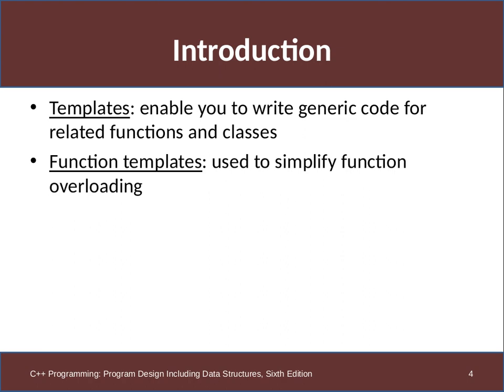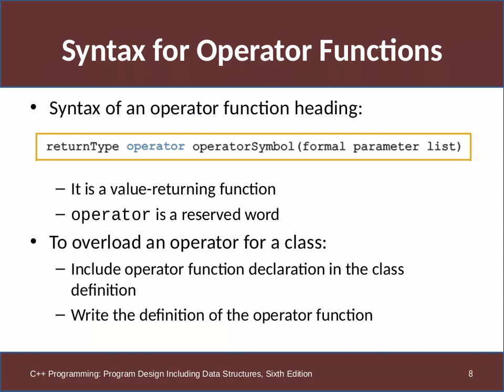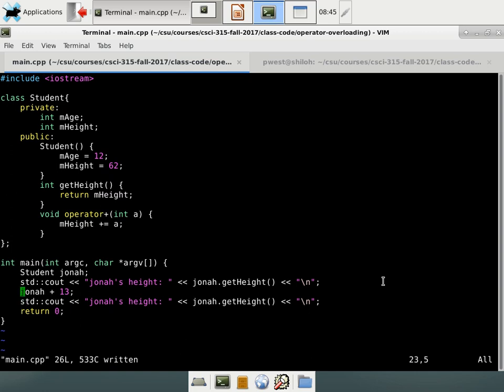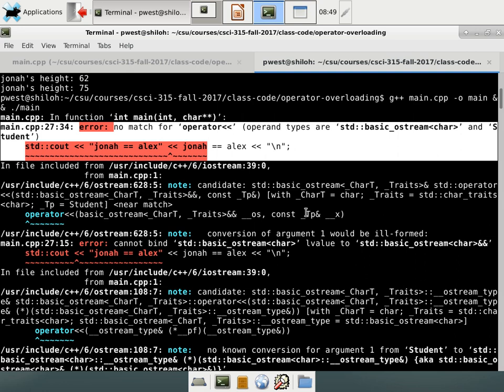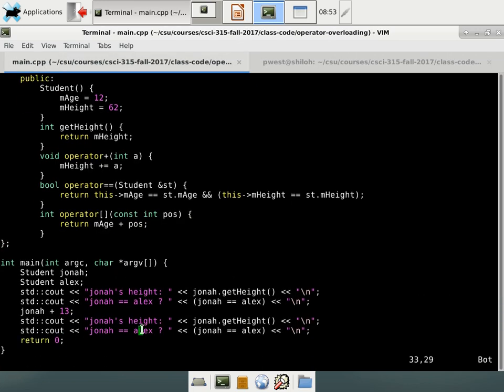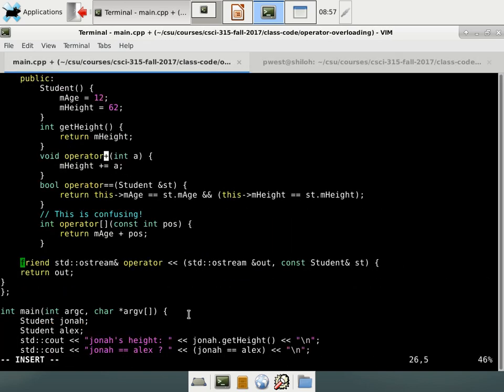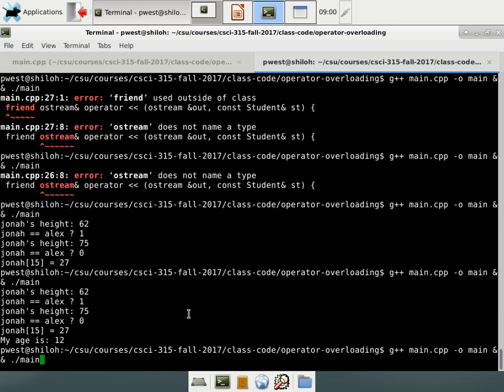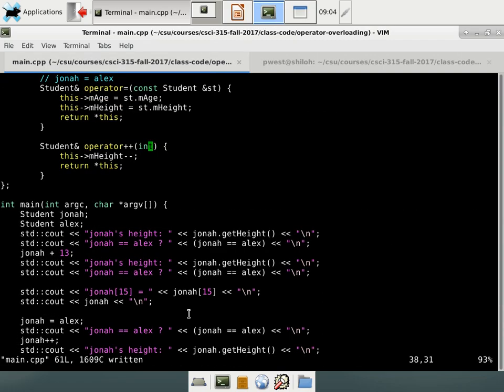csci 315 day07 03